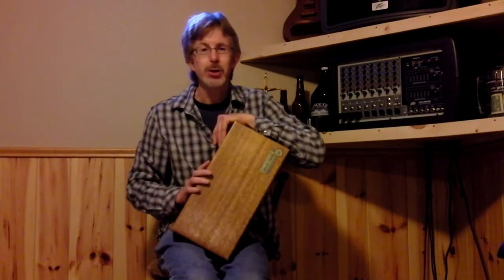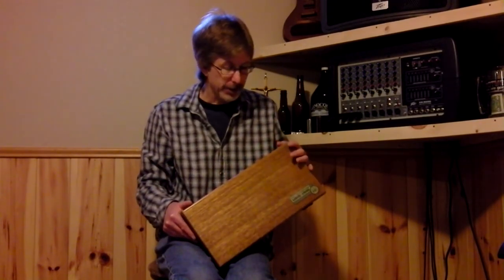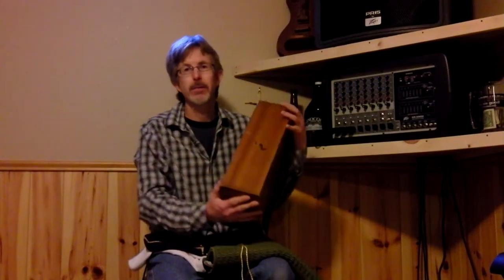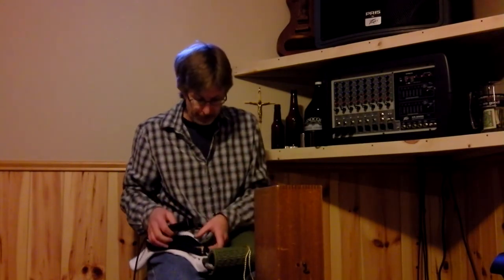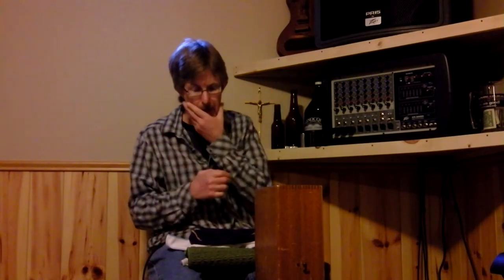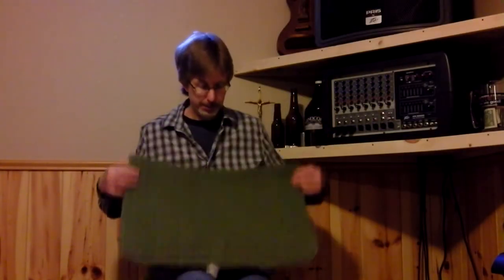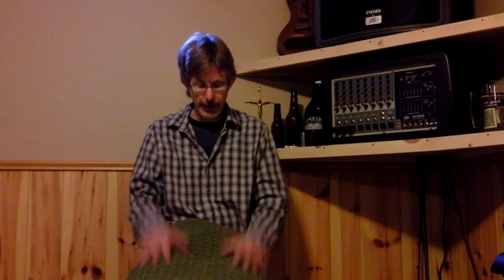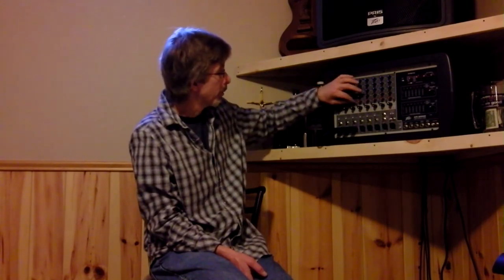Stomp Box ( Foot Drum ), Simple and Sounds Great, Build Your Own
Nice sounding, simple, stomp box ( foot drum ) design. Build your own !  I put together detailed instructions on how I put together, mic and EQ my stomp box for my live performances !!